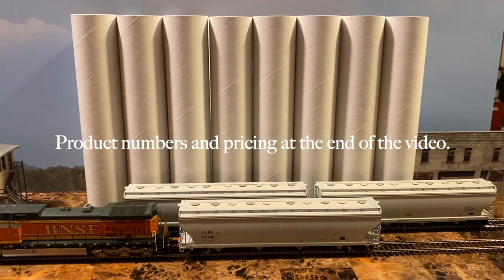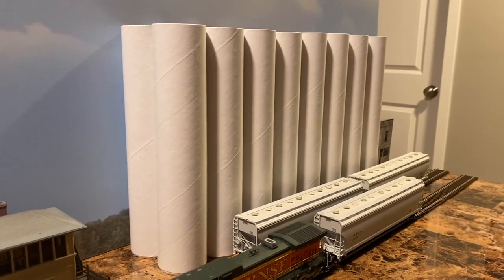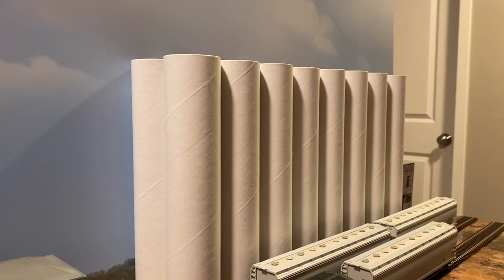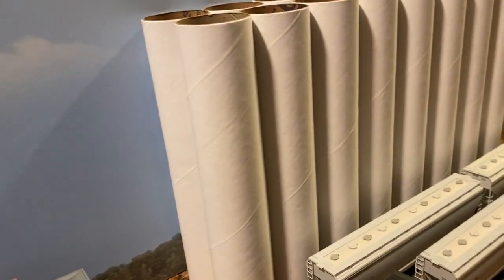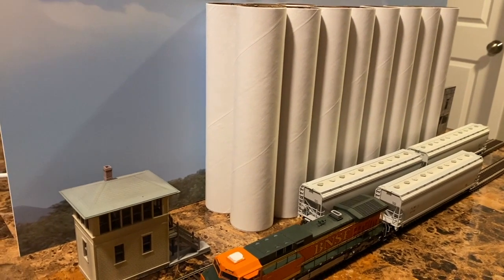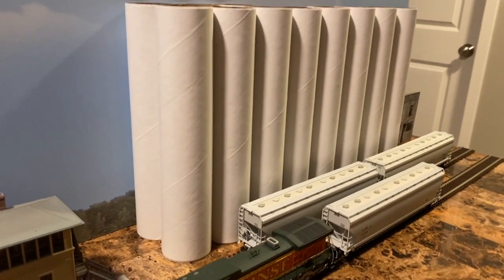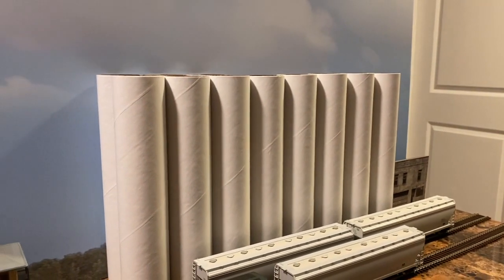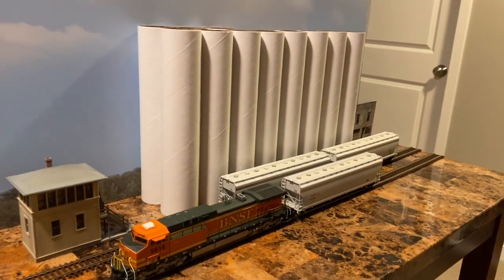HO Scale Grain Silos in bulk!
This video shows an idea I had about making large industrial grain silos in mass quantities. I think it is a clever idea and could save someone huge money if doing a massive industrial layout.